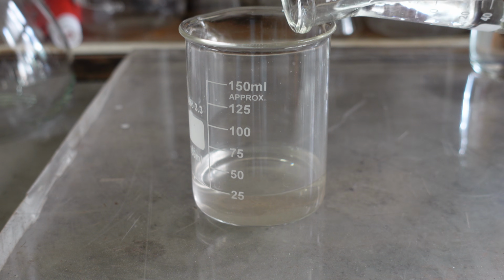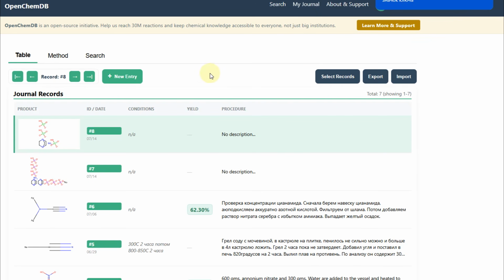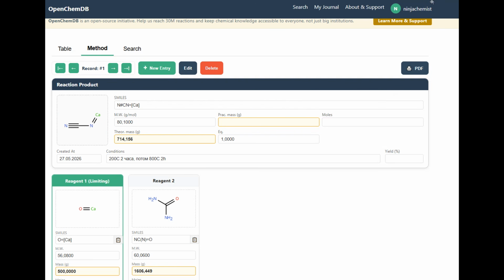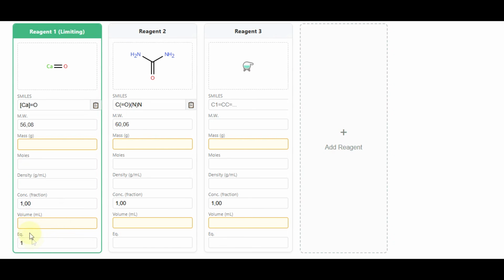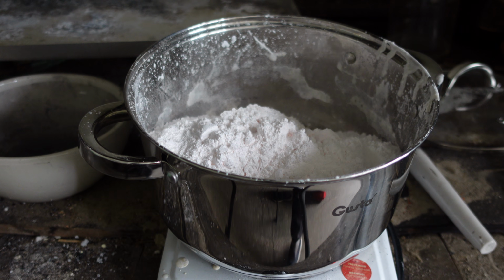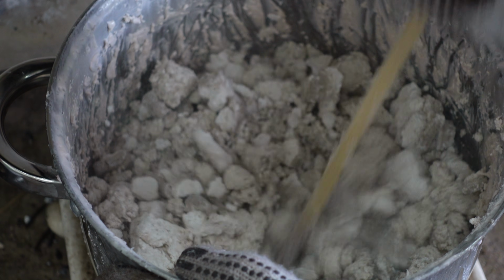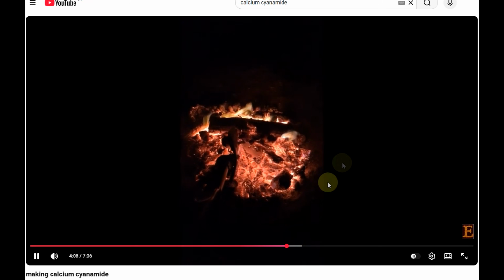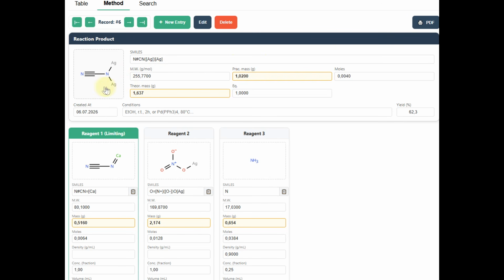Calcium cyanamide synthesis, 60% purity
making some calcium cyanamide and testing it purity. it appeared 60%